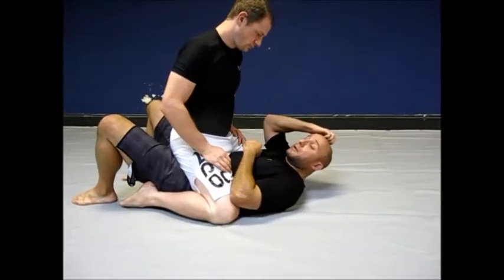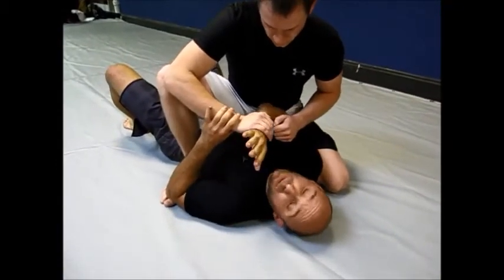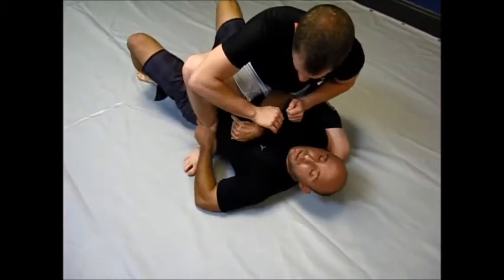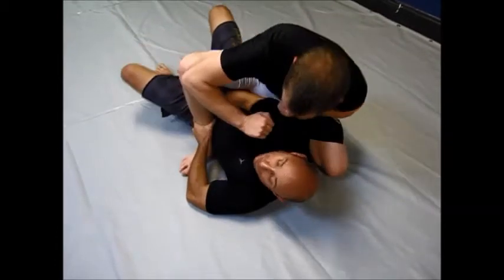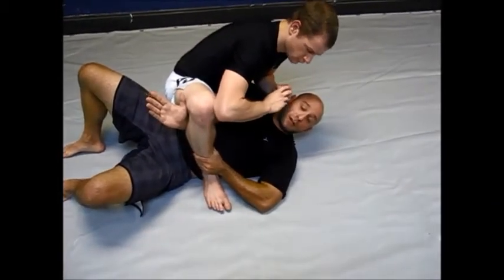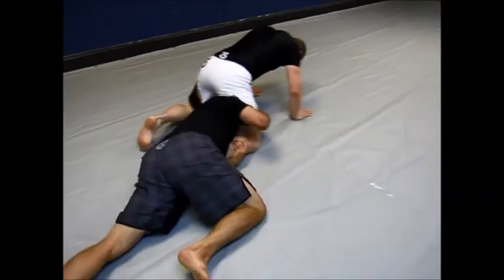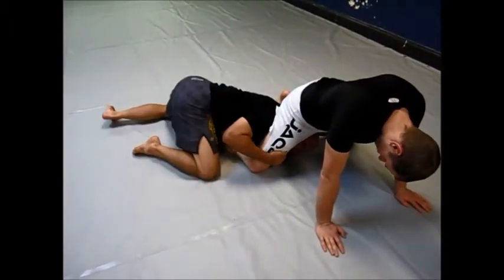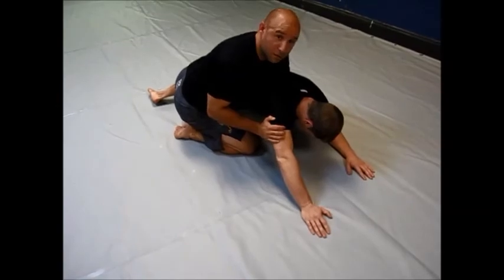Escaping the mount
Escaping the mount at Buffalo Combat Fitness Team BJJ Revolution.